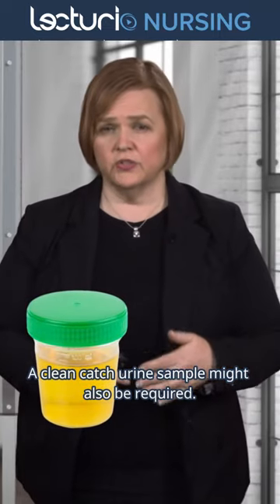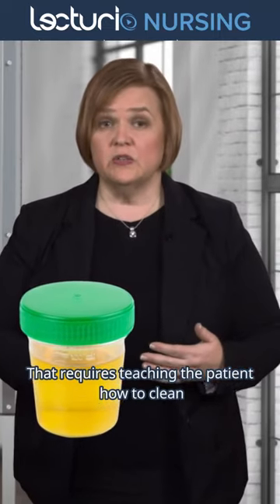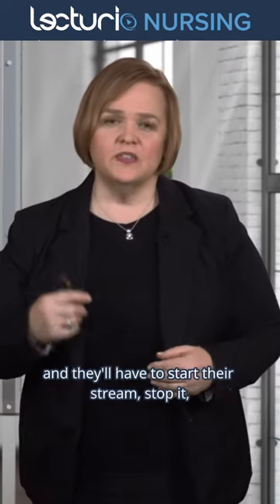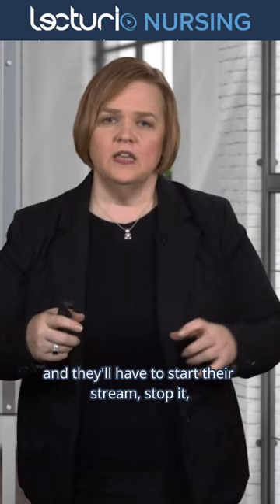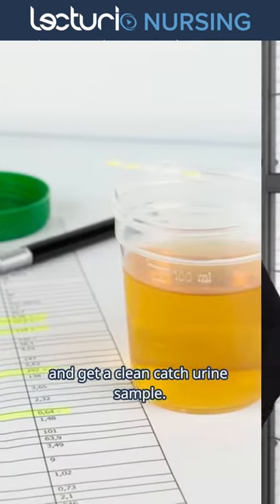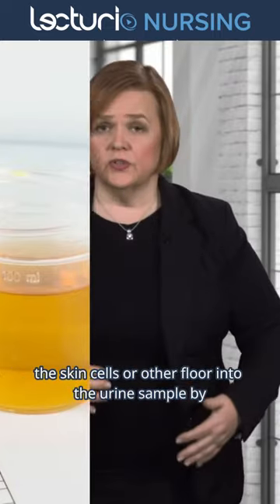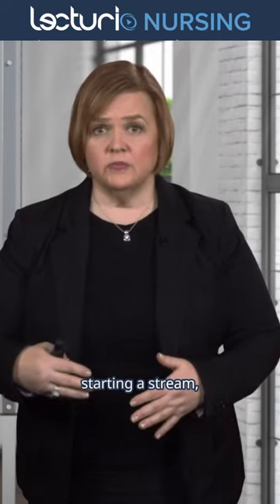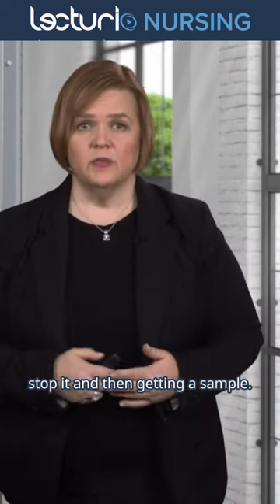Mastering the Clean Catch: A Step-by-Step Guide to Collecting a Urine Sample 🚰💡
► In this comprehensive video guide, we'll walk you through the essential steps of obtaining a clean catch urine sample with precision and ease. Whether you're a healthcare professional or a patient needing to provide a sample, mastering the clean catch technique is crucial for accurate urinalysis results. 🌟

From preparing the collection area to ensuring proper technique during sample collection, we'll cover everything you need to know to obtain a pristine urine sample free from external contaminants. 🚰💡 With clear, step-by-step instructions and helpful tips along the way, you'll gain the confidence to perform the clean catch technique effectively every time. 💪

► RELATED VIDEOS - If you liked this video and need some more information about the subject, you’ll probably want to check the following video out